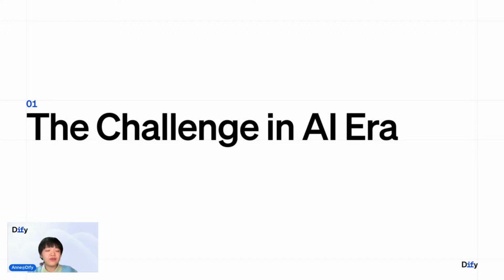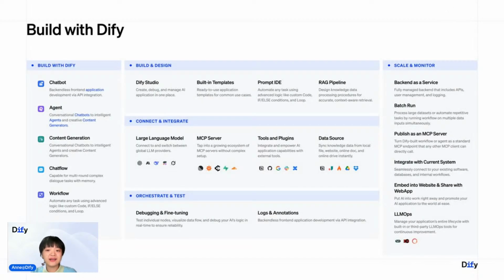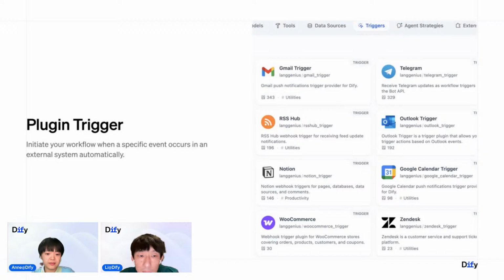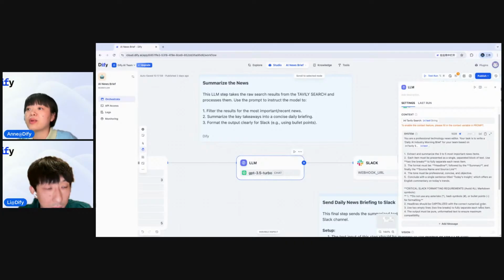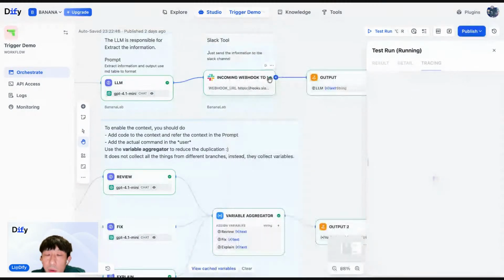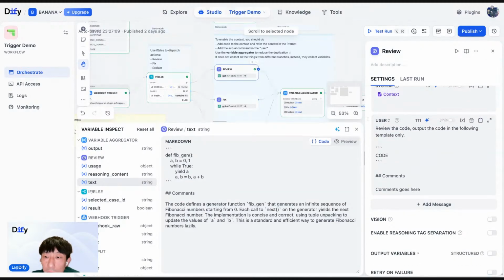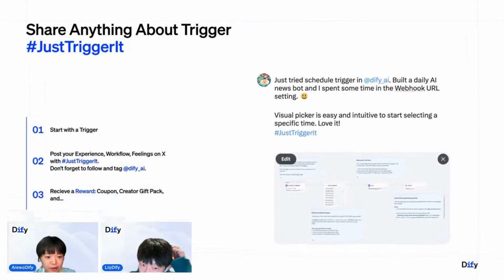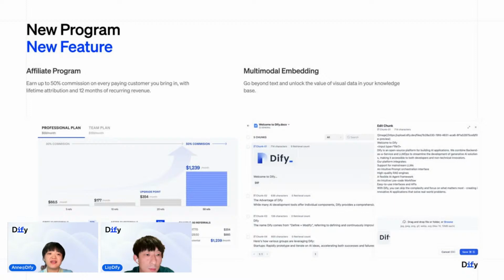How to Automate Workflows with Triggers in Dify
It’s time to redefine the starting point in Dify. Meet Triggers—a new way to run workflows automatically, hands-free.

In this live webinar, we will introduce you to "The Big Three": Schedule, Plugin, and Webhook triggers. We go beyond introduction and will show you how to build workflow with these triggers that works for your cases.